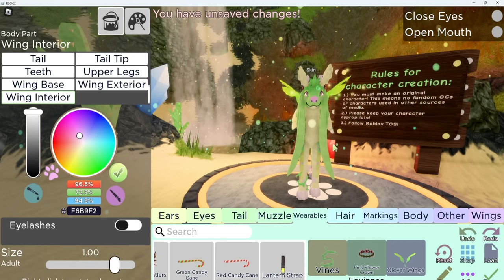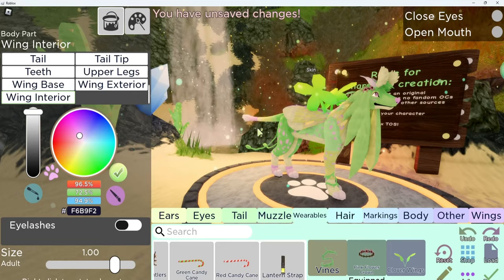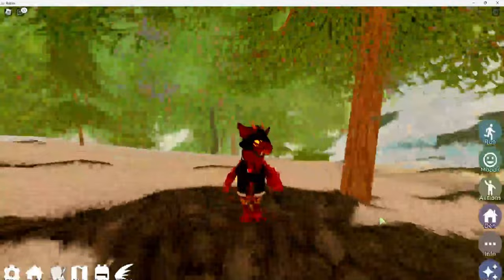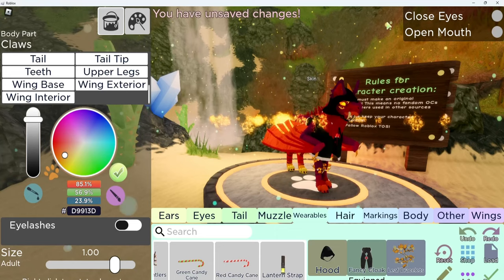Felandia: Skins Ideas! #9 (Roblox)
Welcome to a new Felandia Skin Idea video!

This video has been recorded on the Game Felandia, a Cat and Big Feline on Roblox, being owned by Wandering Spirit, who also are the creators of games such as Serene Forest, Abenaki, Forest Tails and Sundown Island! :o It is all about Skins, or Morphes Ideas!

- SKIN CODES --
First Skin
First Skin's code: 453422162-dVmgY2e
First Skin's base color code: 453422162-jWDh3mU
Second Skin
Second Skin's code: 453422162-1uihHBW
Second Skin's base color code: 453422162-uNgmSK4
Third Skin
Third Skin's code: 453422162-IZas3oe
Third Skin's base color code: 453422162-VWA0aIr

Talk with me and the others members of my community! Join some videos, make friends, talk about what you like and learn to know me!